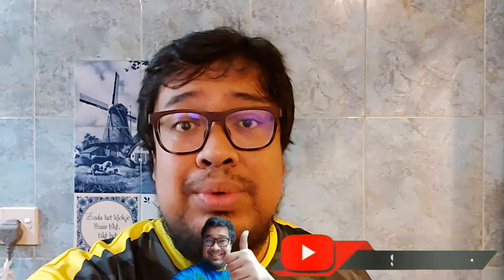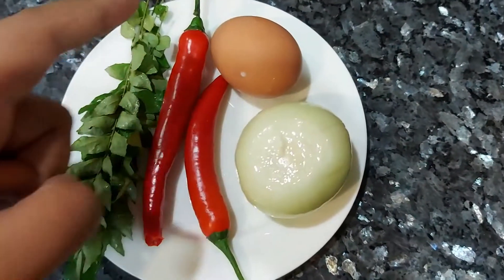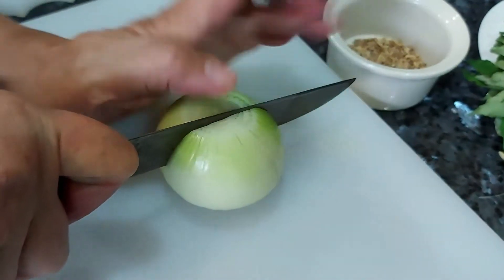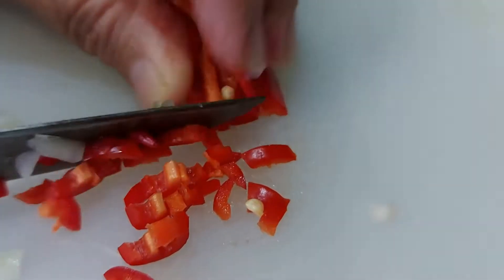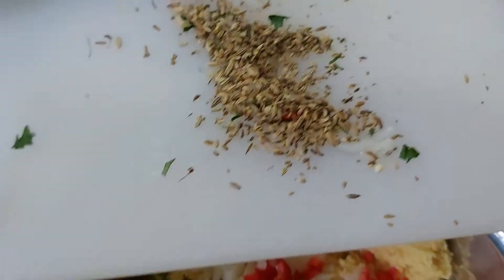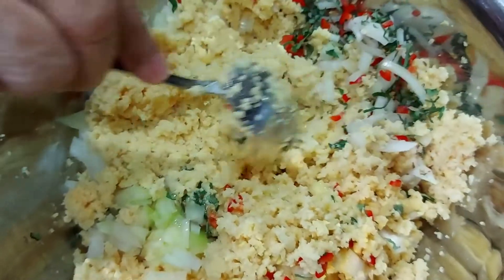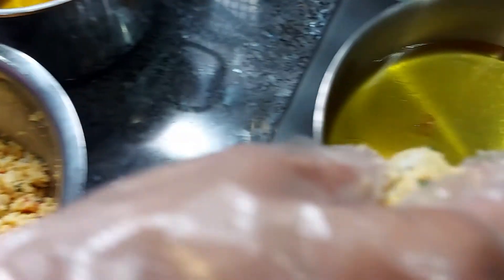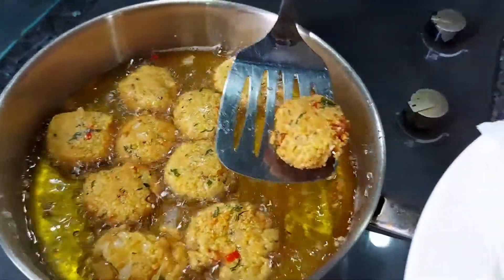MASALODEH VADEY RESEPI! HAPPY DEEPAVALI 2020! Simple vadei vadai recipe!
Greetings & Salutations!

HAPPY DEEPAVALI 2020!🌼

🎙️In this video, we share you guys how to make VADEY! Cara masak vadey atau MASALODEH memang senang dan simple! For such a special occasion, we thought that we would try to imitate the indian accent for entertainment! Disclamer, no harm intention, just purely entertainment! (by the way, our imitation was probably bad lol!)

By the way let us know the actual spelling! is it Vadey? vadai? vadei? vadai recipe?

DON'T MISS OUR FUTURE VIDEOS AND COME & SUPPORT US!

2. Travel Vlog Jalan-Jalan Malaysia - Local Perspective! 🛰